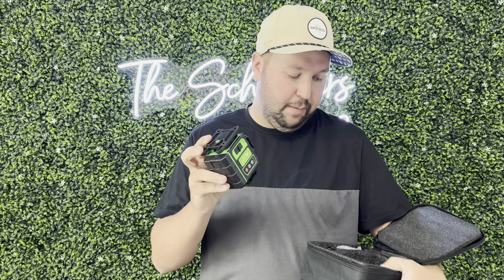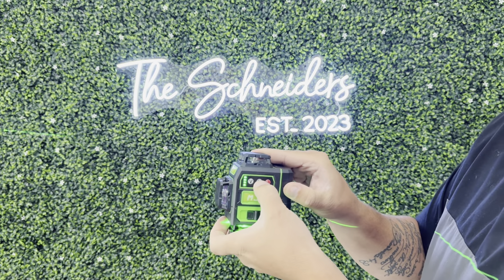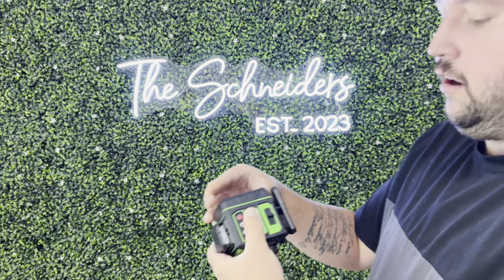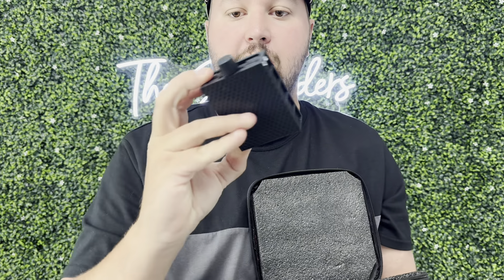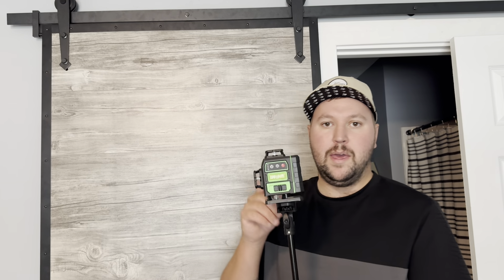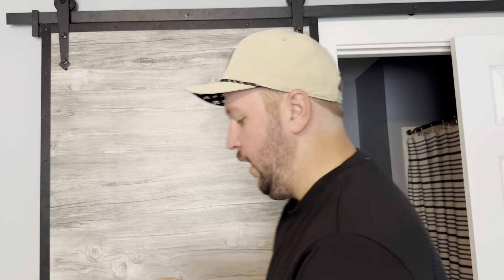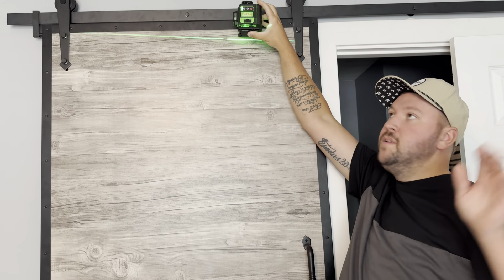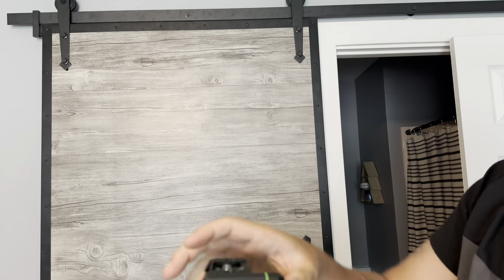This Laser Level Changed My DIY Game FOREVER!